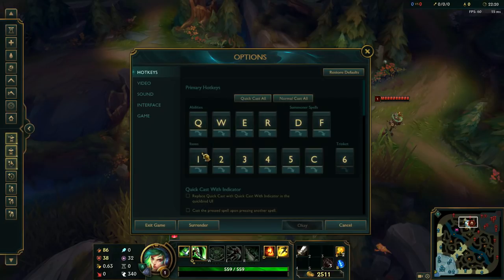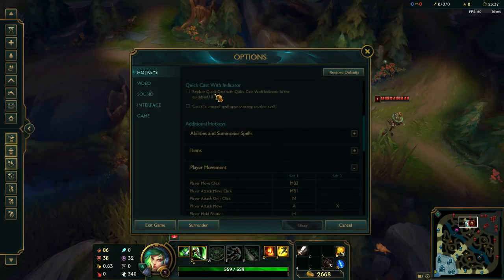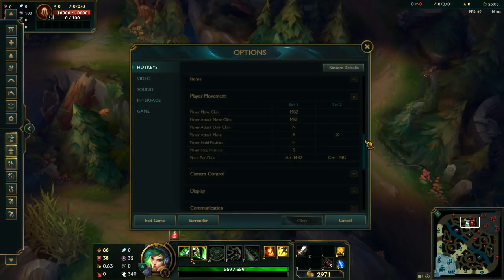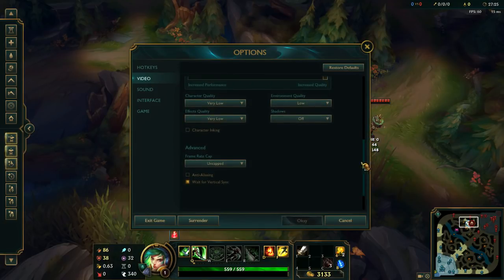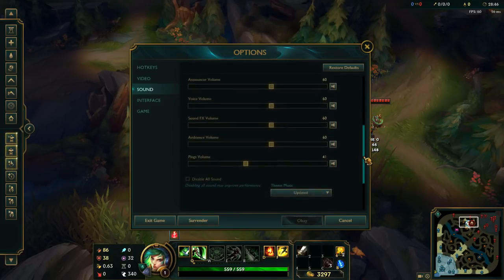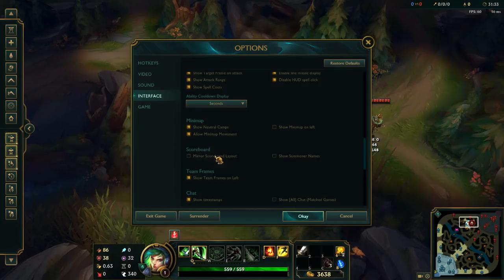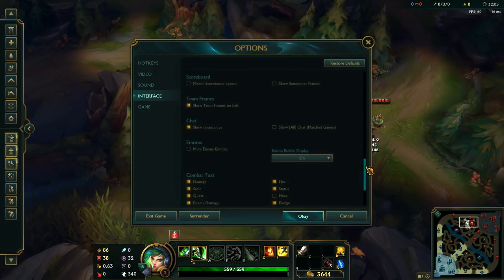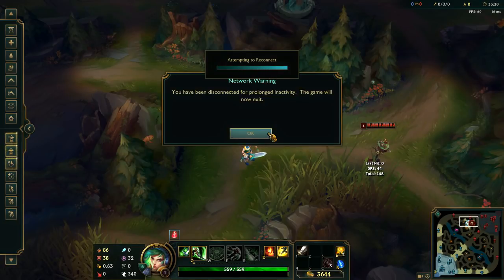S9 CHALLENGER PLAYER'S SETTINGS AND HOTKEYS! - League of Legends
The best Settings and hotkeys for you to use in season 9 league of legends.

S9 Best Settings and Hotkeys - league of legends

► Outtro: League of Legends pulsefire login screen